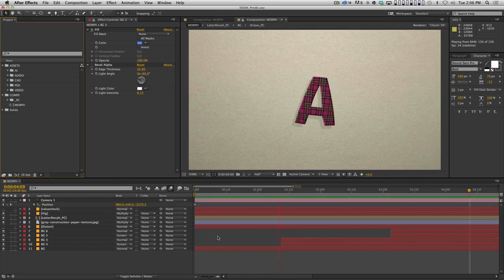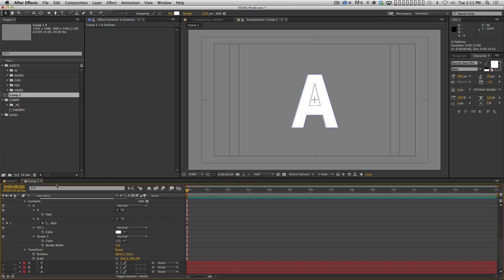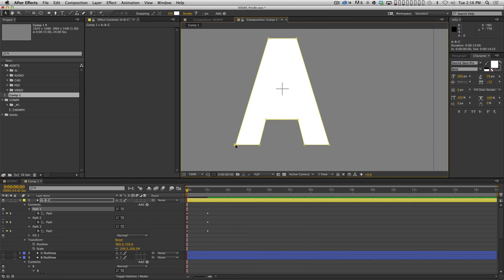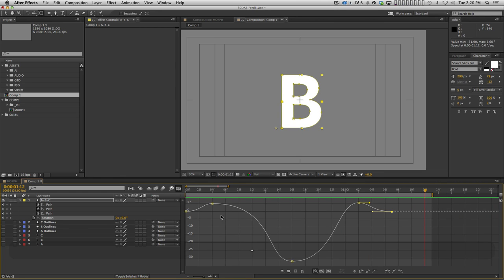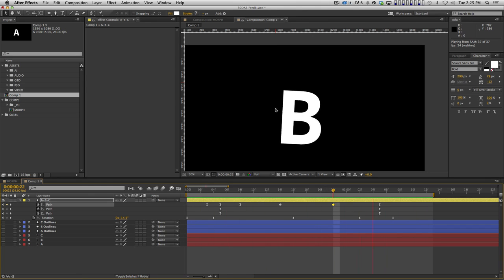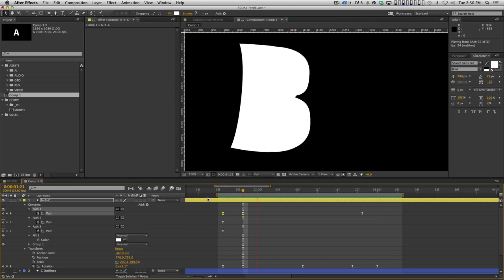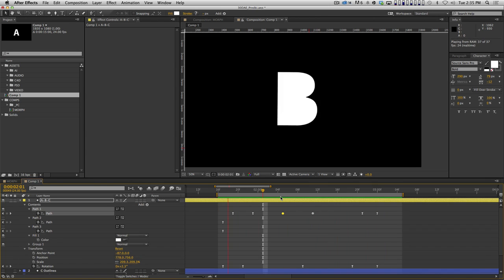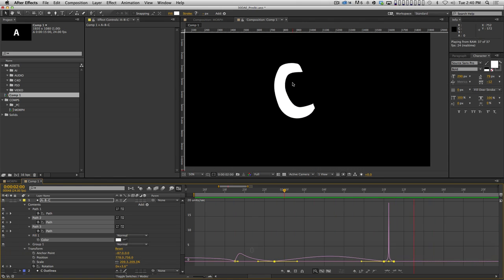Super Shape Morphing in AE from School of Motion on All 3g hacking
Cinema 4d and auto desk n 3ds max tutorial for creating big model free graphics tutorial for you "Tutorial GANG" By All 3g hacking Team Anil kumar Gautam Founder and Programer. Summi Wap "Content Writer" More